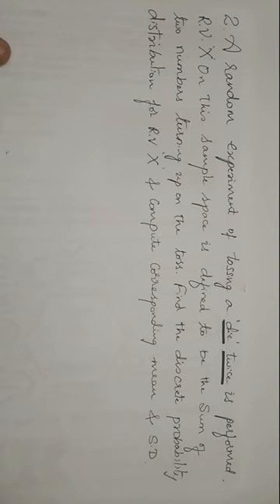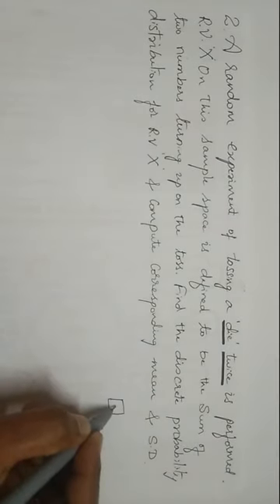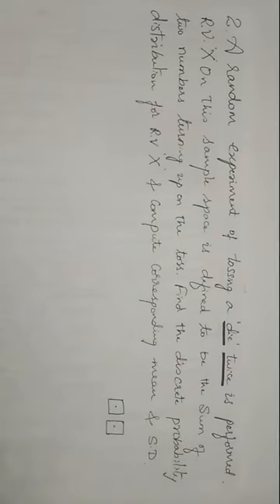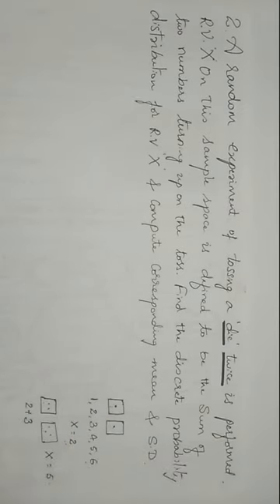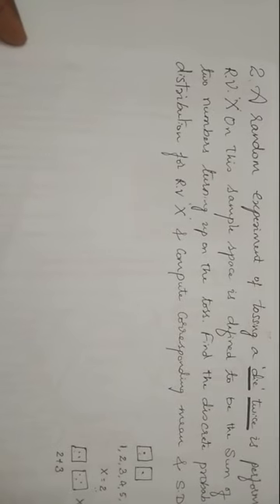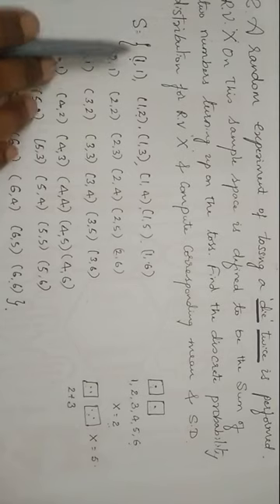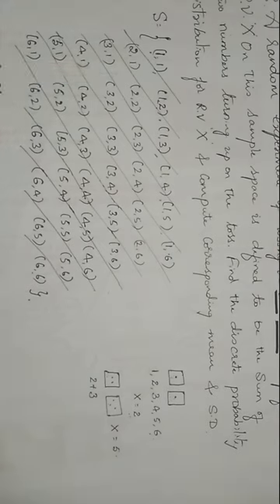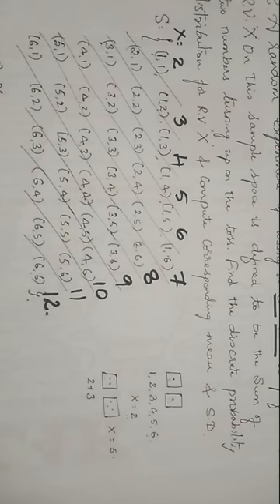Probability Distributions || Class 5 || Engineering Mathematics || 3rd Sem || 2022 Syllabus || VTU